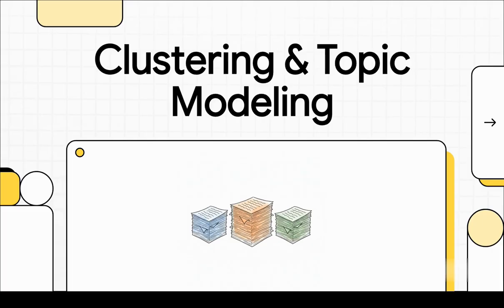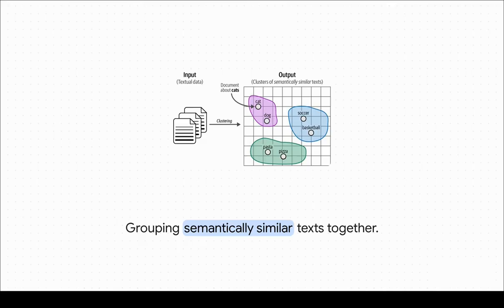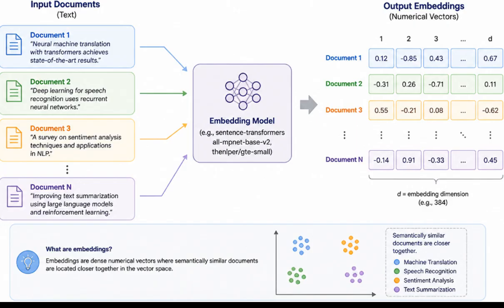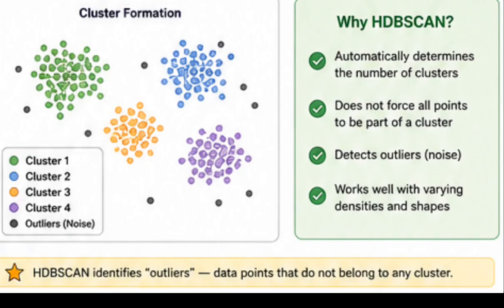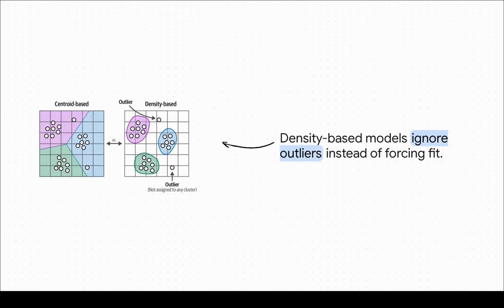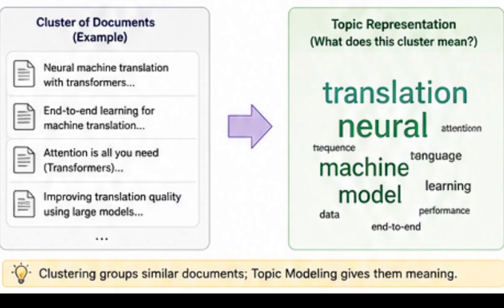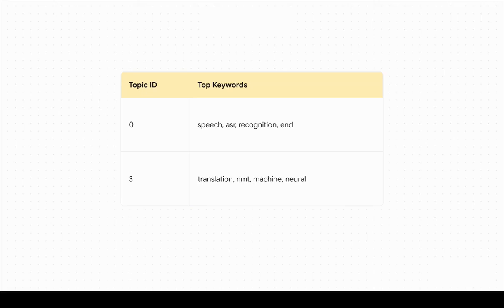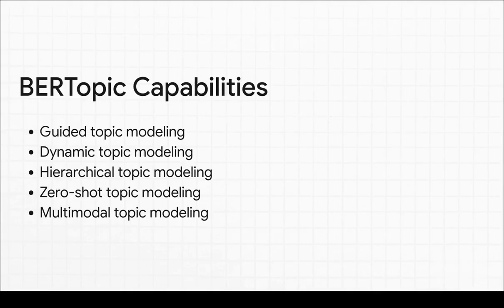From Embeddings to Insights: Text Clustering and Topic Modeling with BERTopic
In this video, we explore Text Clustering and Topic Modeling using BERTopic — a powerful approach to extract insights from unstructured text data.

🔑 Key Topics Covered:
- Power of Unsupervised Learning: Learn how text clustering groups documents based on semantic similarity without requiring labeled data.
- Text Clustering Pipeline (Step-by-Step)
1. Embeddings
2. Dimensionality Reduction
3. Clustering
- Topic Modeling with BERTopic: Understand how BERTopic helps extract meaningful topics from clustered documents without manual inspection.
- c-TF-IDF Explained: Discover how BERTopic uses class-based TF-IDF to identify important and distinctive keywords for each topic.
- Modular Architecture of BERTopic
- Improving Topic Representations
1. KeyBERTInspired: Enhances keyword relevance using semantic similarity
2. Maximal Marginal Relevance (MMR): Reduces redundancy and improves keyword diversity
3. Using LLMs for Topic Labels: See how models like Flan-T5 and GPT generate human-readable topic labels using keywords and documents.